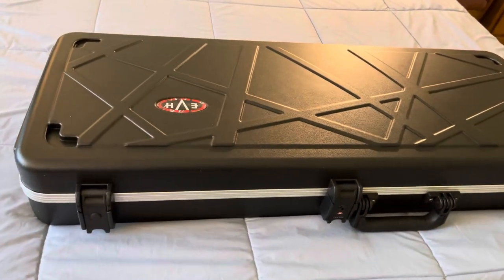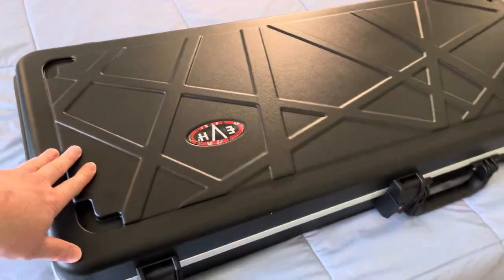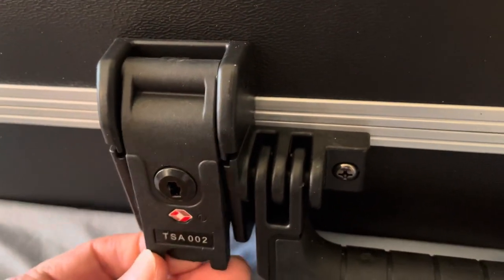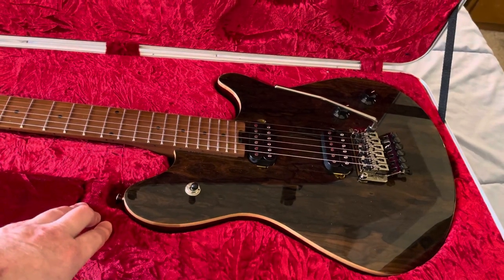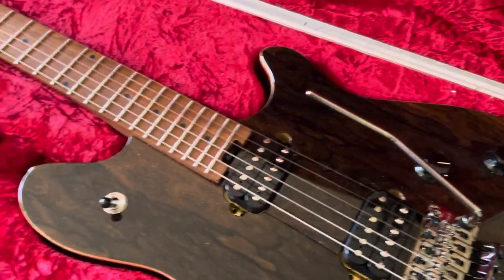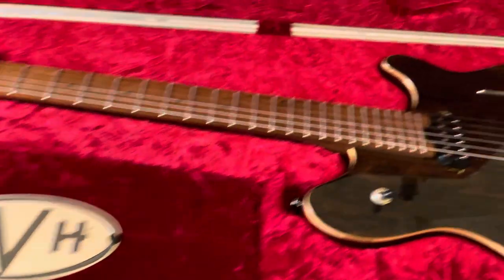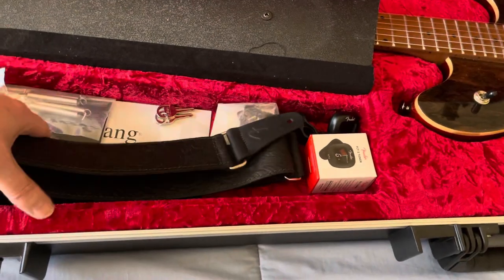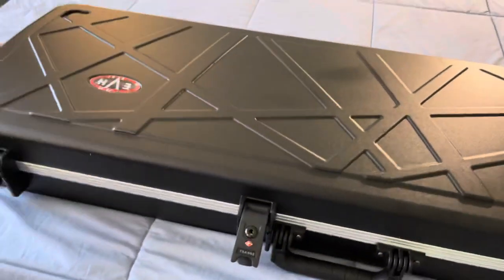EVH Wolfgang hard shell case review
A short video highlighting the best features of the EVH Wolfgang hard shell case.